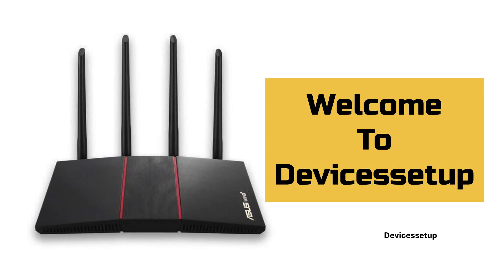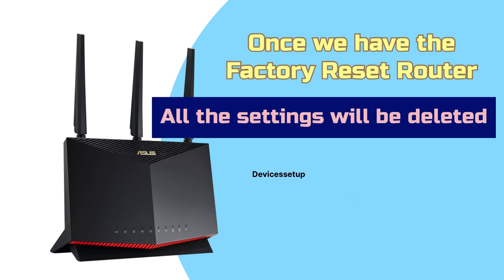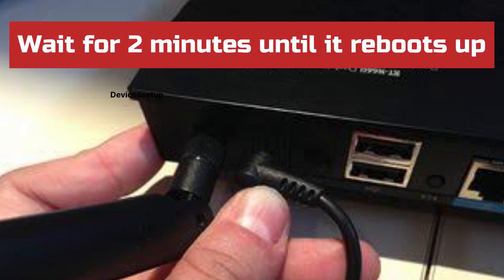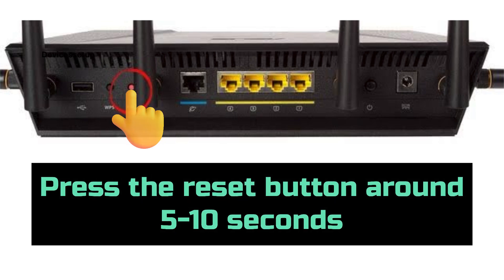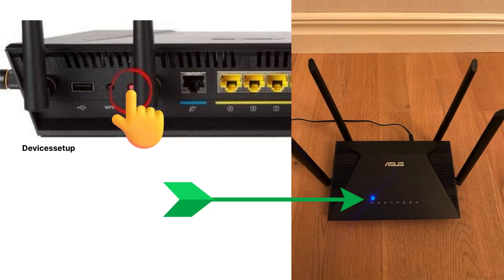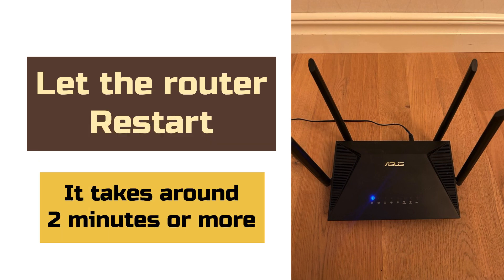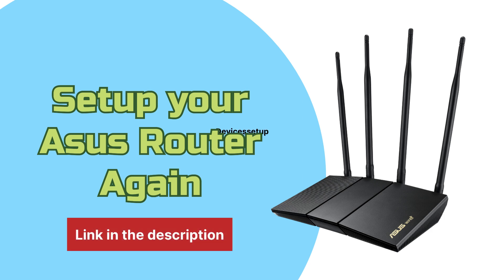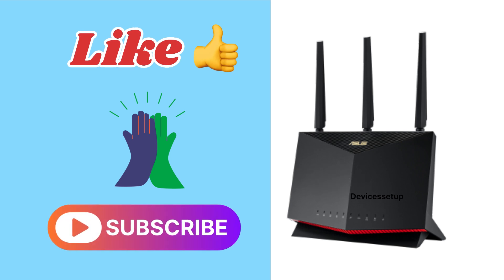Reset Asus Router To Factory Default Settings | This Method Works For All Asus Router Models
To reset asus router to factory default settings press the reset hole for around 10 secondswhile the router is plugged in to a power source. After 10 seconds release the pin and let the router reboot. After this you can start its setup again from scratch.